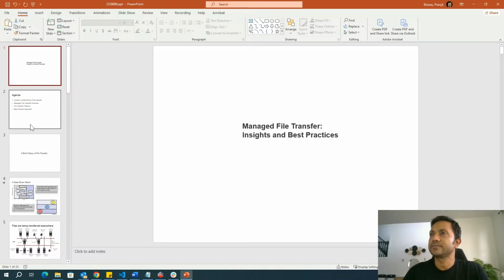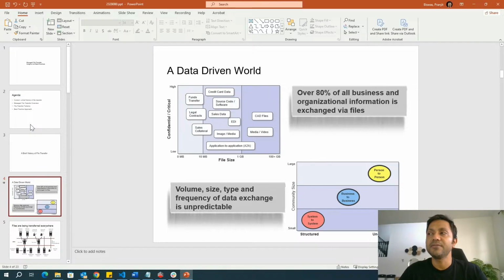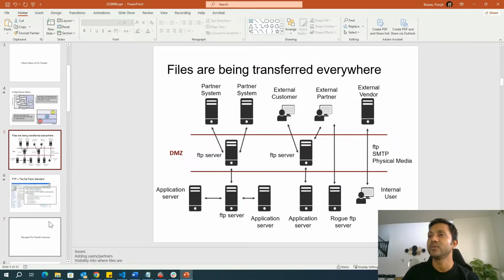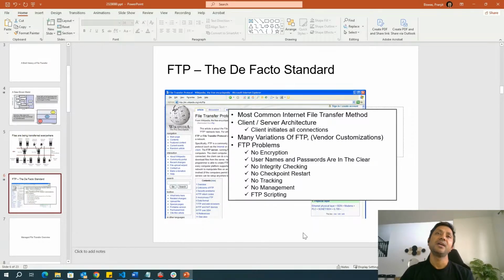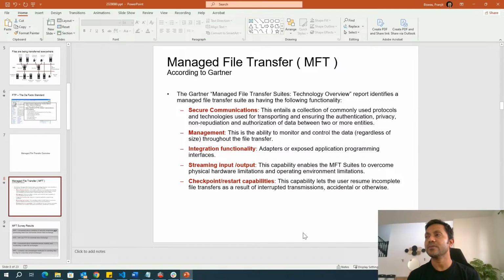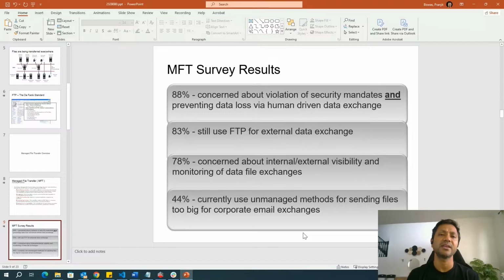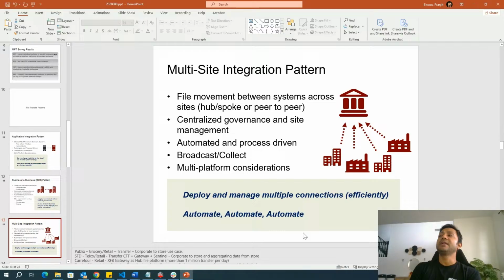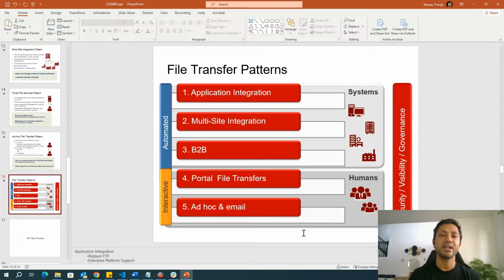Managed File Transfer | Insights and Best Practice